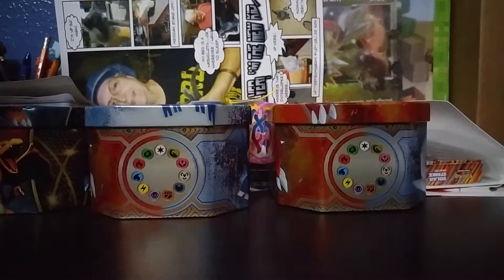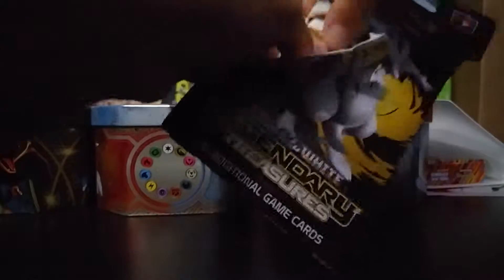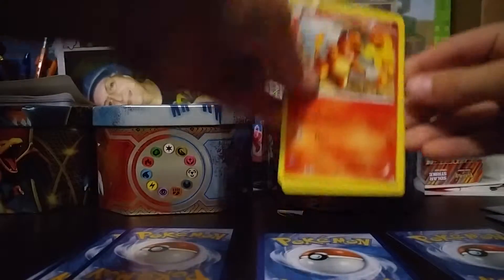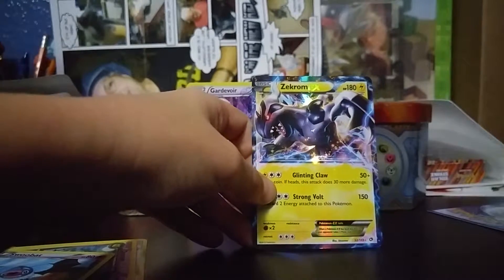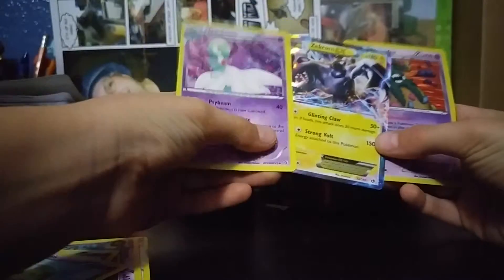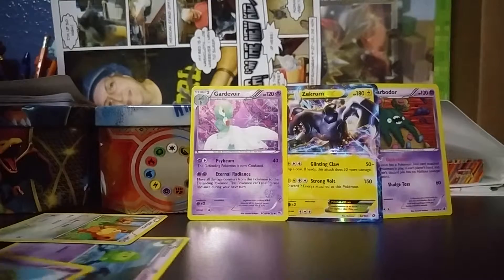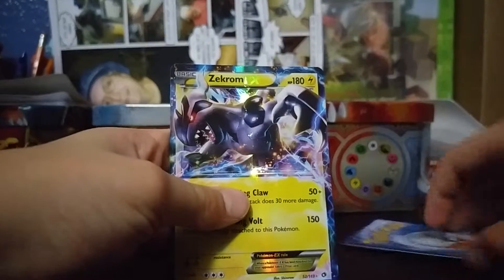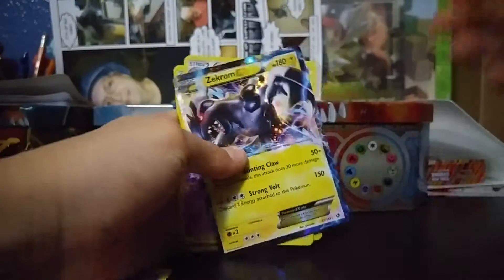Pokemon Yolo packs ep. 4 OMG Pulls! I beat Jurrasi